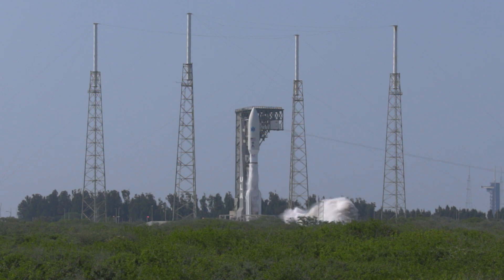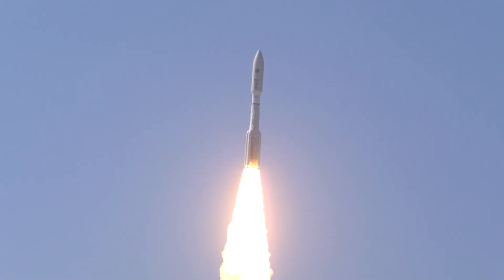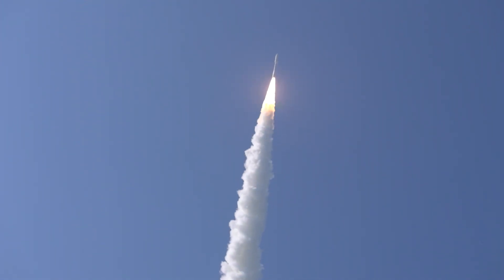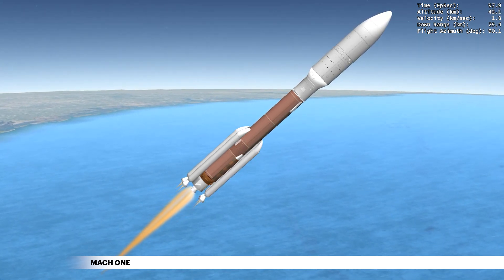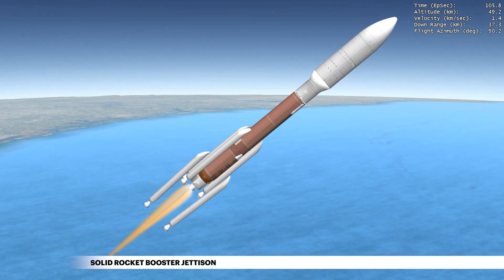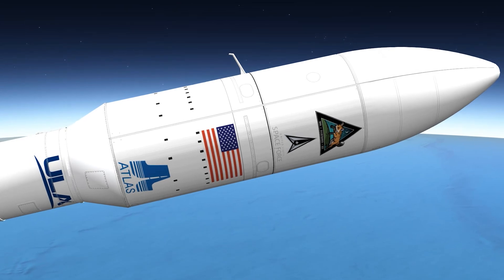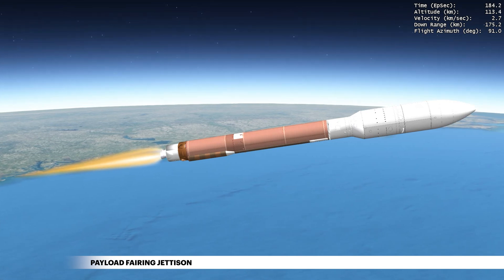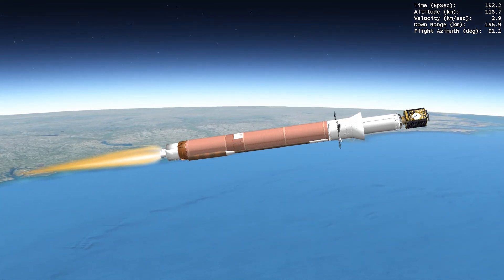Atlas V SILENTBARKER / NROL-107 Mission Profile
A United Launch Alliance (ULA) Atlas V 551 rocket is launching the SILENTBARKER/NROL-107 mission, a joint National Reconnaissance Office (NRO) and U.S. Space Force (USSF) capability to improve space domain awareness. Liftoff will occur from Space Launch Complex-41 at Cape Canaveral Space Force Station, Florida.